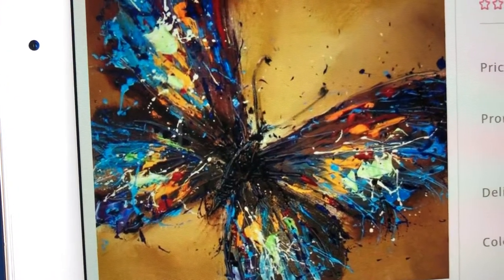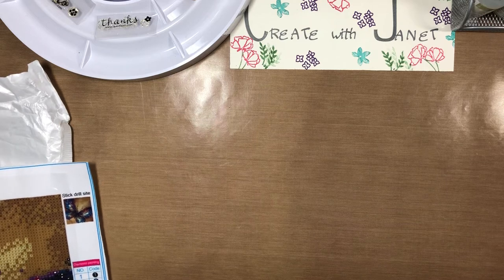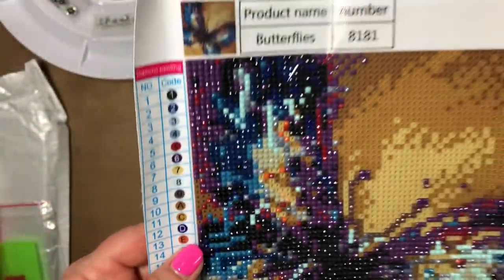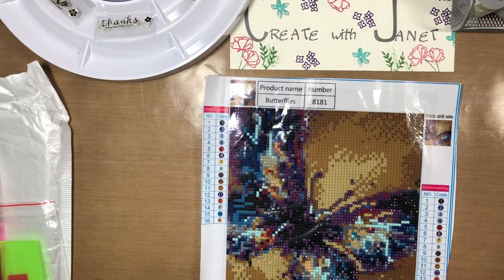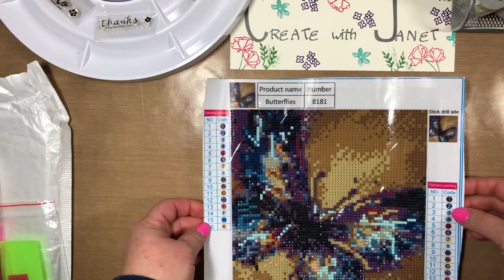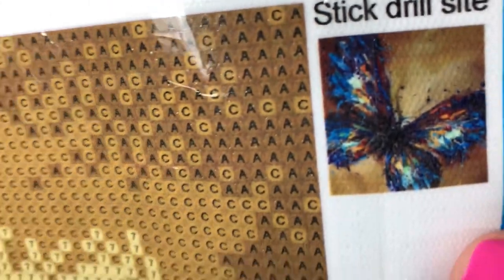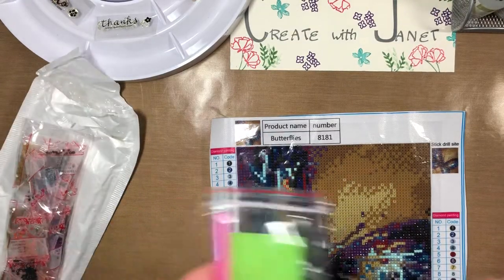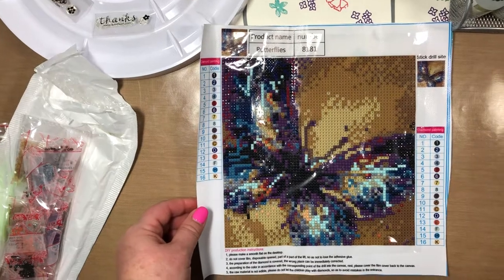Diamond Painting: 5D Butterfly (Blue) Peggybuy review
My review on the 5D full drill round blue butterfly 25x25 diamond painting from Peggybuy. This is a work in progress.